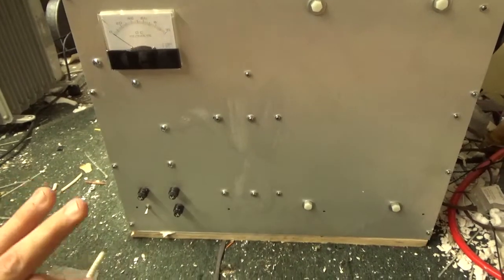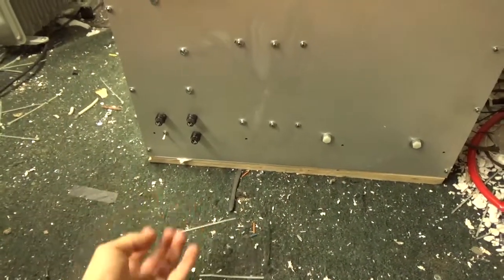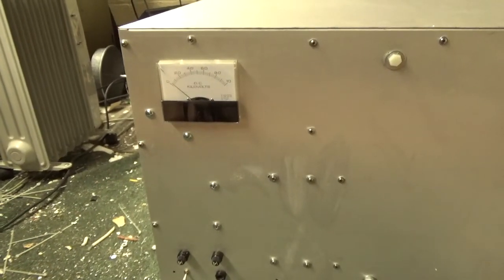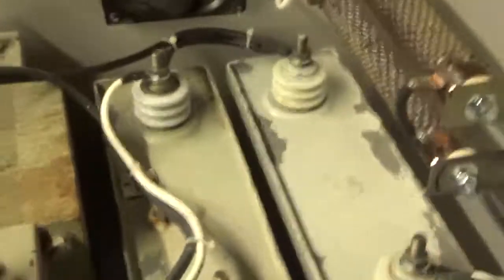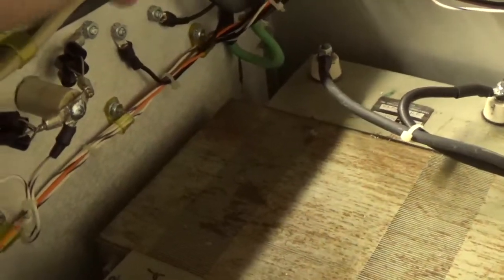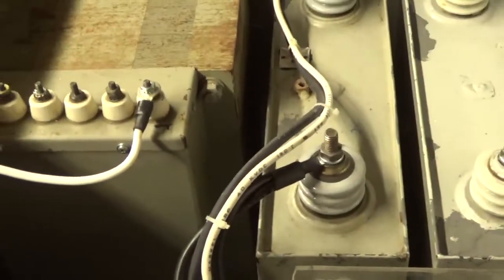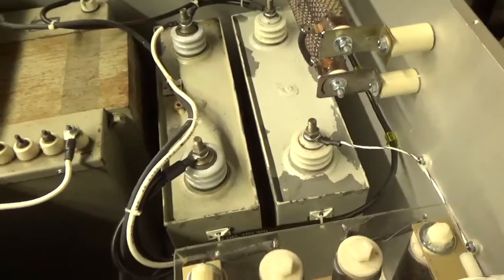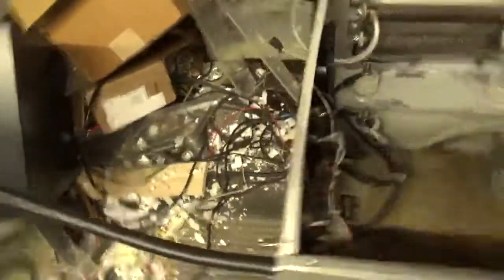Custom 10kva ccs Plate Supply for 3cx3000a7 Ham Linear Amplifier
Here I show the Construction of a plate supply for a ham linear amplifier
Customer is a extra class ham radio operator

Filter caps are rated for 5kv dc each 46uf. End up with 23uf 10kv with full wave Doubler.
Reason for equalization resistors and isolation from each other and ground.

All crimped connections soldered and heat shrunk. Customers rf deck has a grid and plate current meter. Ring terminal B- connections at standoff are soldered to the reverse connected saftey diode ring terminal connections.

Transformer is potted Military spec